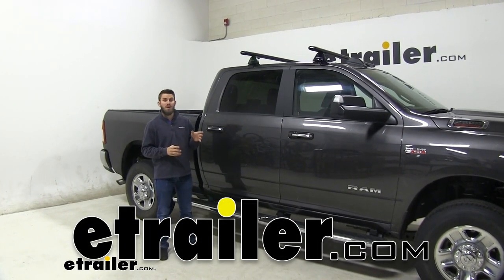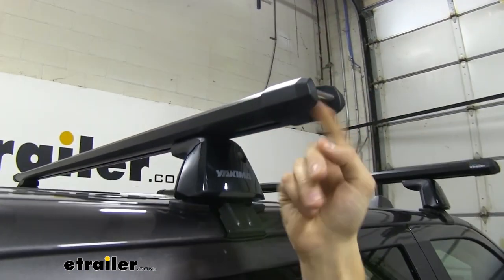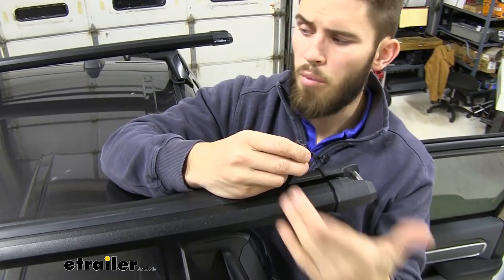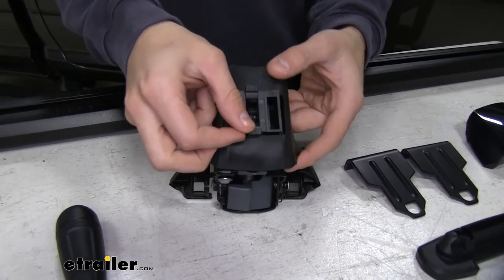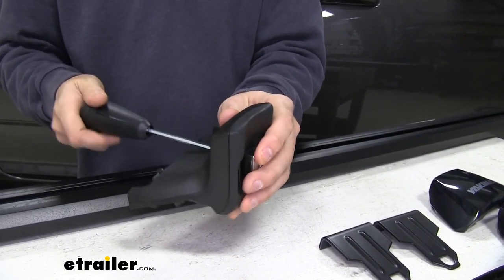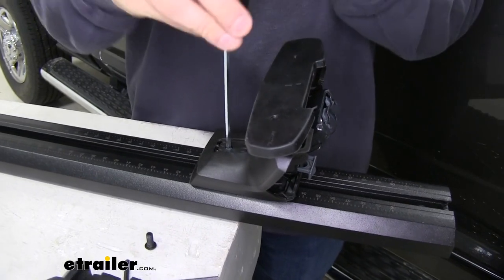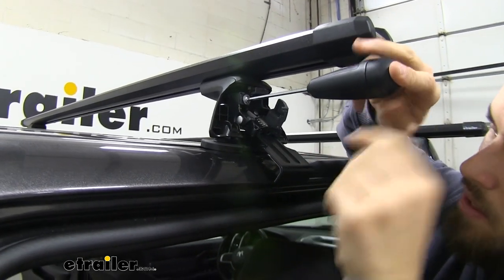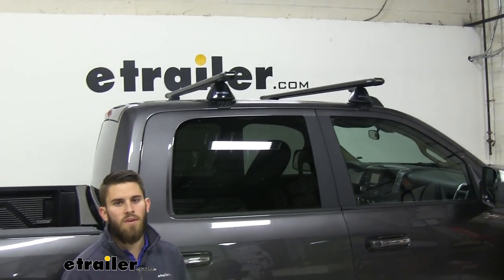etrailer | Yakima HD Crossbars Installation - 2019 Ram 2500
Colin:                                                 Hey everyone, it's Colin here at etrailer and today we have a 2019 Ram 2,500. And we're going to go and do a test fit of this Yakima HD crossbar roof rack system. Now this has been designed to Mount to the base roof of your Ram 2,500. So you don't have any raised side rails or fixed mounting points or anything like that. It's just going to clamp on using your door jamb, and it's going to give you a really heavy-duty roof rack to let you load up your favorite rooftop accessories. Whether you've got a couple of bikes, maybe a kayak carrier, or even a cargo basket that you can load up cargo in.

That's going to help you conserve on space in the bed of your pickup and inside the cab. Now, like I said, this is a heavy duty roof rack that Yakima has made with these HD bars up top.These can actually support a load of up to 500 pounds. However, be sure to double check with your vehicle's owner's manual. I already know that that's going to be more weight than what the roof of your ramp can handle. So make sure you don't go over that specification in your owner's manual.

With our baseline towers, these are going to have a weight capacity of 220 pounds. So you're already limited to be able to go up to that 500 pound weight capacity, but still 220 pounds on your roof is a lot of weight. So you can be able to get a lot of stuff loaded up here, whether it's kayaks, cargo baskets, anything to that nature. The only thing I do want to point out about these HD bars is that these have tie-down points on the ends of them. These give you a nice point to be able to secure whatever cargo we might have up there.

Maybe you just got a paddleboard sitting on your roof rack, and you want to secure it. You can use those tie-down points to get those secured.Now, like I said, this is going to clamp under your door jamb right here. As you can see, we've got a pad and a rubber coated hook bedded right there. I'm just going to open up the door so you can see how it's attaching right now. So attached to our baseline tower, like I said, is that kit that is going to be designed for your Ram.

Just take this end cap off so you can see what's going on in the inside. We have that hook coming up and securing into this bracket system right here and then it just pulls up when we tighten down this bolt. It pulls up against the door jamb and just clamps down on top of your roof.And then this rubber pad sitting on top of our roof. That's going to help make sure it doesn't harm or scratch the finish of our Ram, and it's also going to provide a very secure connection. Now I'm going to put the end cap back on which is pretty easy to do. We also have these plastic locks which we can replace with the Yakima same key system. That'll provide more security for your roof racks and no one can come up and remove it.Now this rubber strip up top can actually be removed to utilize T-slot accessories. What you do is just pull it out from this point right here, just like that you would cut it to length for whatever accessory you want to use, or you can just remove it altogether if you don't want to cut it, and then you just slide that accessory through the end cap right there into that desired location, tighten it down and then you're good to go.Now I do want to give you guys a few measurements first from the top of our roof to the bottom of our crossbar, it's about three and one quarter of an inch. That should be plenty of space to get any clamp-on accessories underneath your crossbar without risking damaging your roof. Now, if we go from the top of the roof to the top of the crossbar, it's about five inches. That's something to keep in mind for any low clearance situations that you have that added height to your roof. So maybe pulling into your garage or something like that, make sure that it'll clear before you try to pull into your garage. And again, with the weight capacity, I want to make sure you guys know, make sure that you don't go over any of the weight capacities for baseline tower or your vehicles roof, use the lowest rating.Now that I've gone over some of those features I'll show you, you guys have to get this installed. Now we've got the front crossbar already installed. It's going to be the same process for the rear one. We're going to get it assembled on this table for you guys so you can better see what we're doing. I'm going to flip my crossbar over just to make it easier and a little bit. Now down here, we have our fit kit along with our baseline tower. What we need to do is get the baseline tower ready to go. When you start with these two pieces that come with